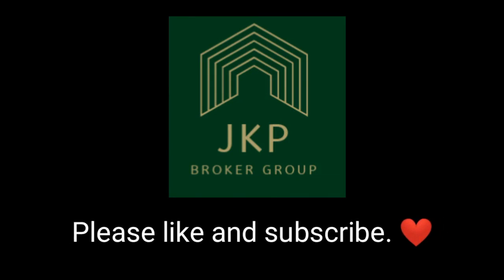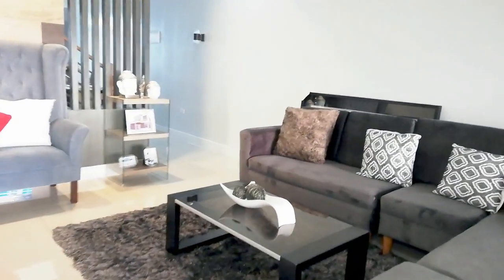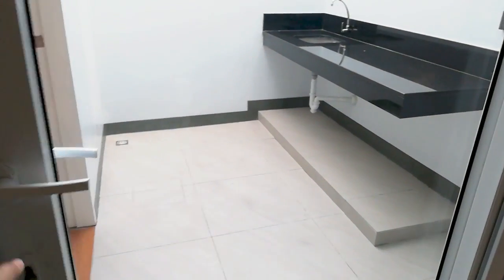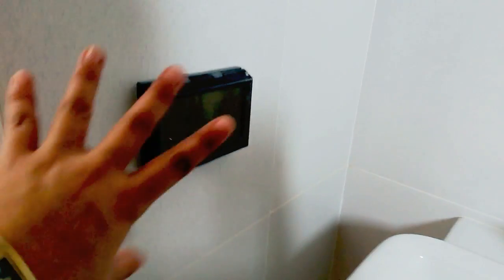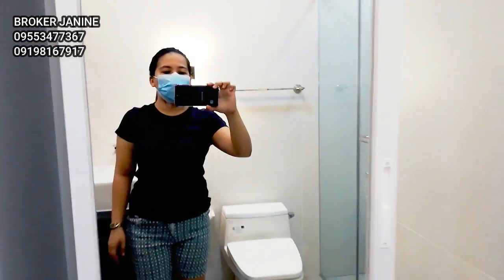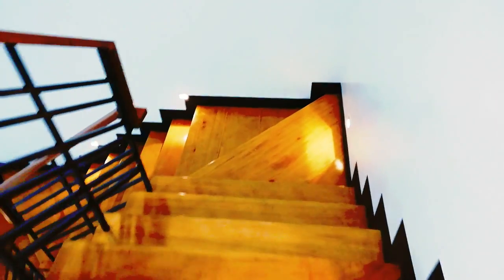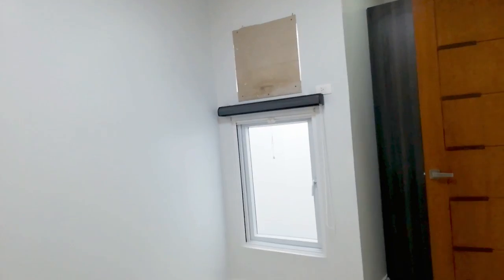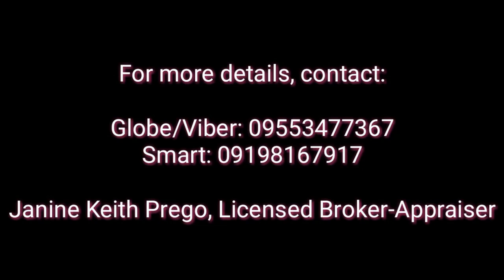House Tour J29 | Stately Upgraded House and Lot for Sale in Teachers Village Quezon City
J29 Property for Sale in Teachers Village, Quezon City Very Near Ateneo de Manila and UP Diliman

Floor Area: 270

Selling Price : 22,000,000.00
DP: 30% SPOT DOWPAYMENT: 6.6M
70% Thru Bank Financing: 15,400,000
      15 years: 138,420/month

Unit details:

2 Car Garage
5 Bedrooms (Including maids' quarter)
5 Toilet and Bath
Family Area

Inclusions:

5 Split Type Aircon Unit for Living, Bedroom 1, Masters, Bedroom 2 and Entertainment Room
Cooktop
Range Hood

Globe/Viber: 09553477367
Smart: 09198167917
Janine Prego